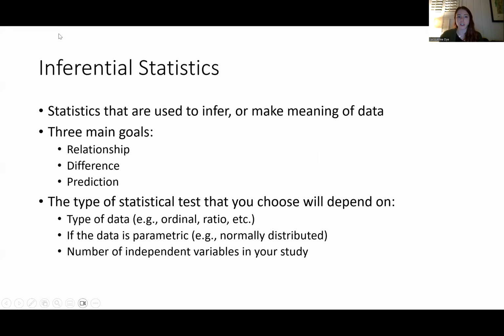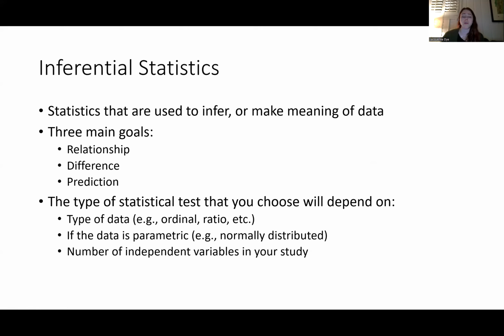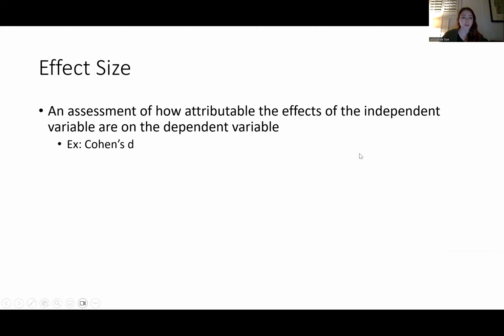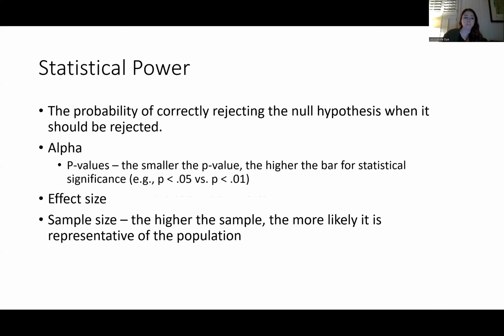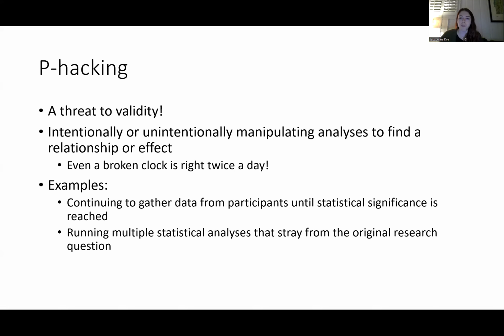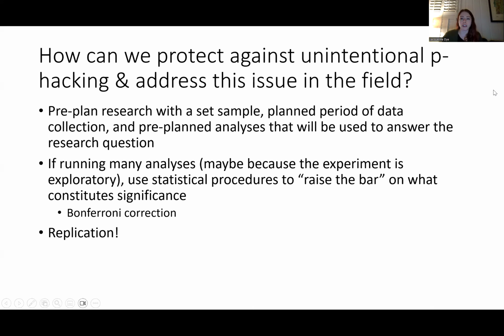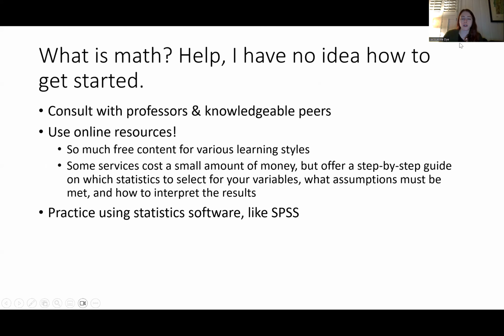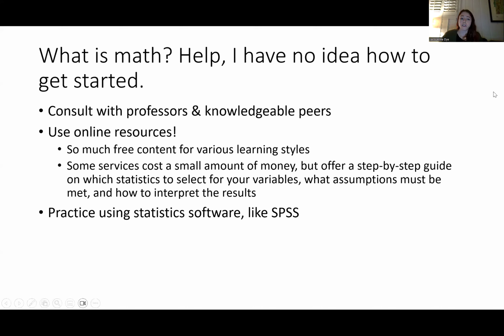Lecture 8 Inferential Statistics